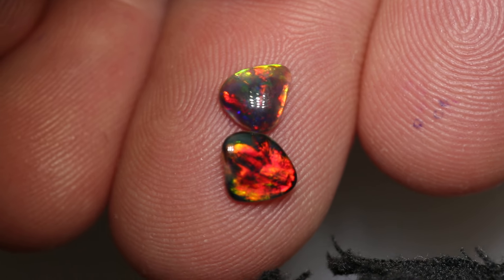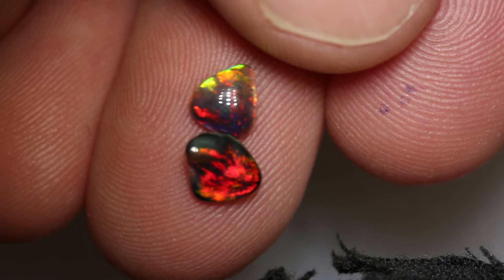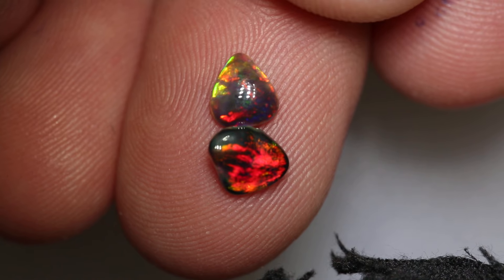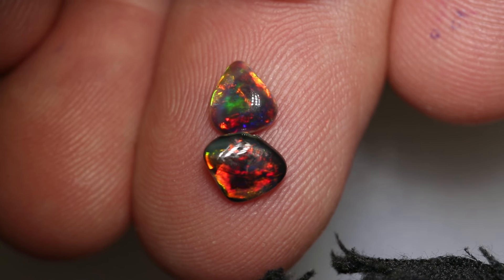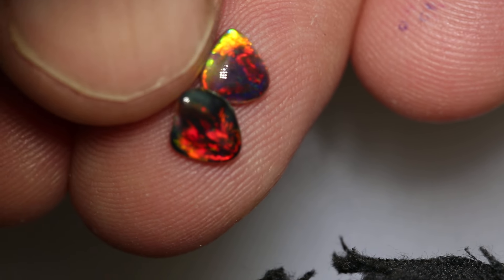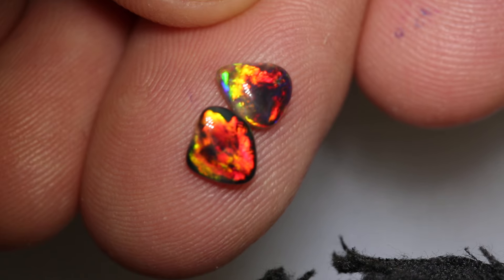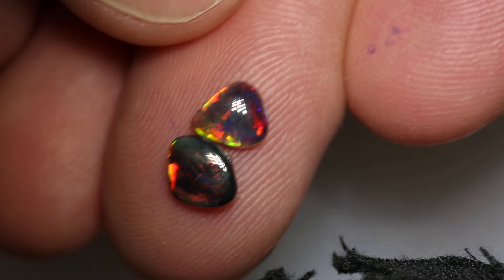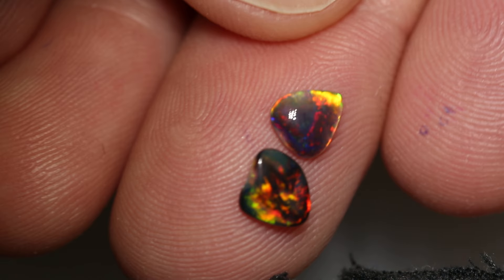Australian opal gems from Lightning Ridge